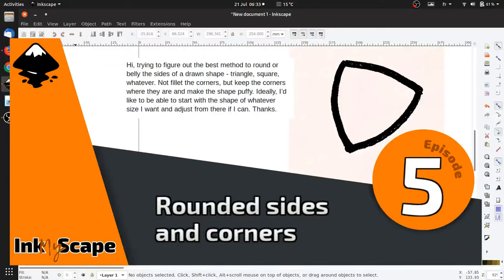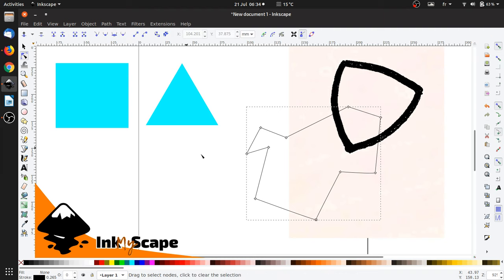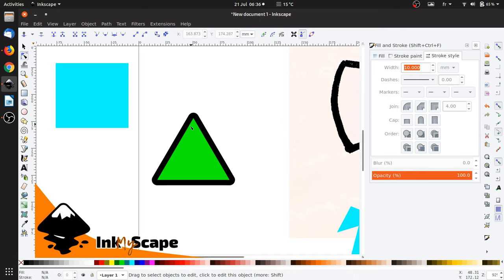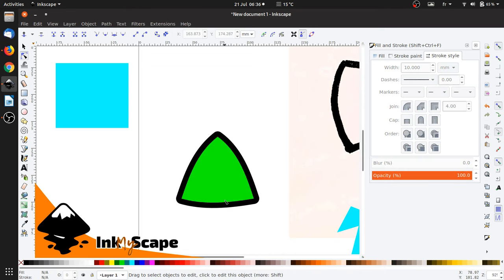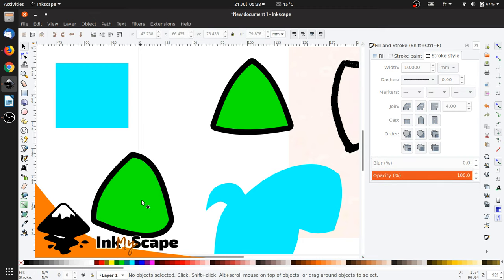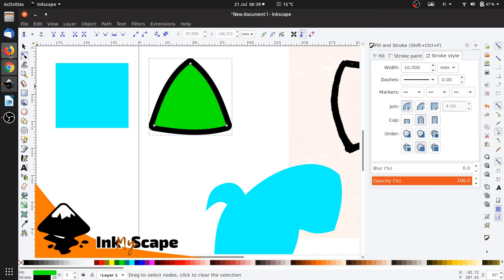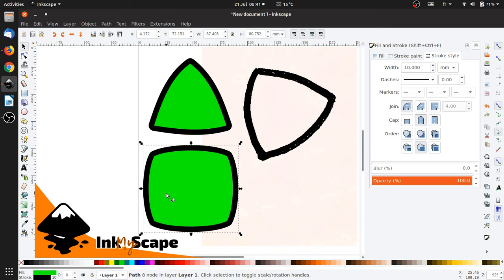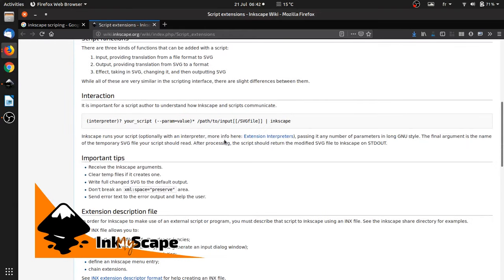Bellied shapes in Inkscape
User question on a facebook group: How do I create shapes with bellied lines? It touches some things on nodes and on line styles. It also mentions Inkscape scripting but as I say: this is out of my league for now.